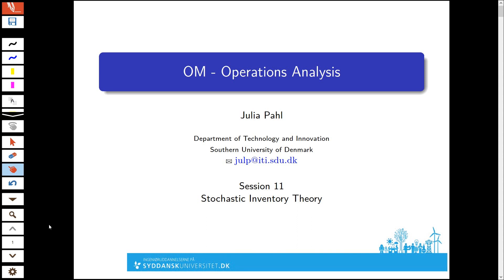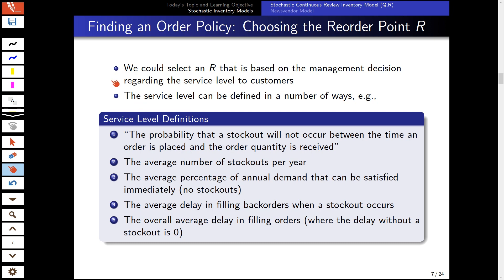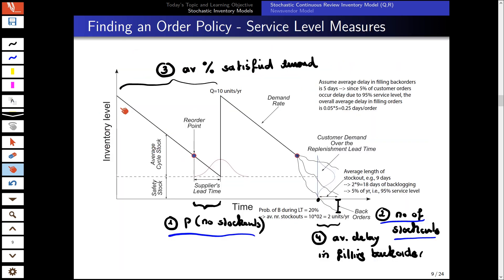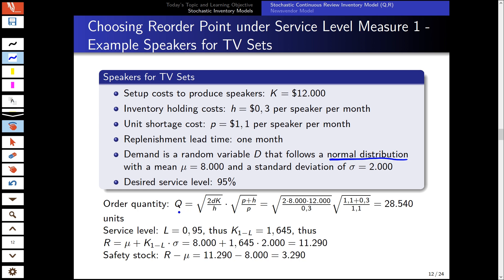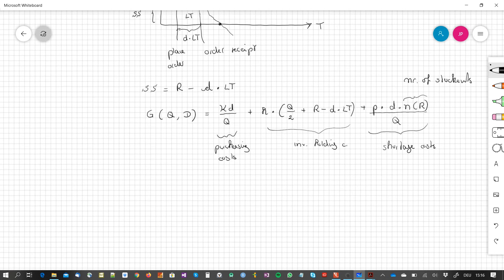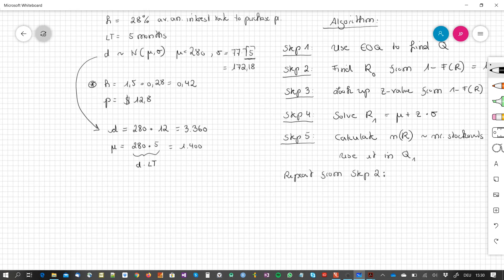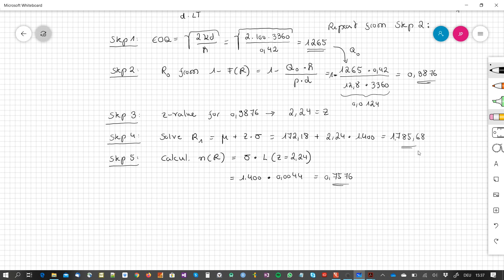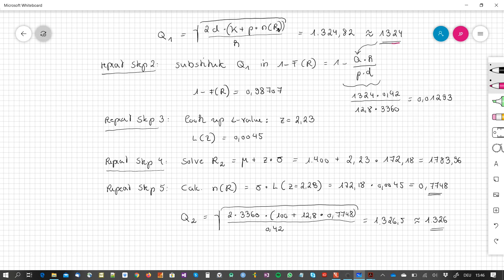Session-11-StochasticInvTheory-Continuous-Q-R-Models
The model explains how to incorporate stochastic demand in inventory models, specifically EOQ-based models (continuous review models).